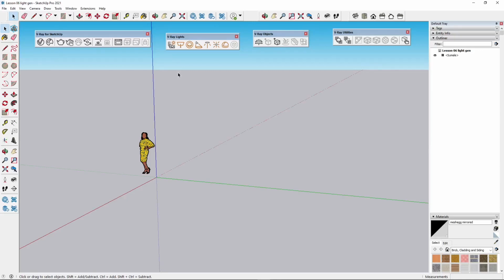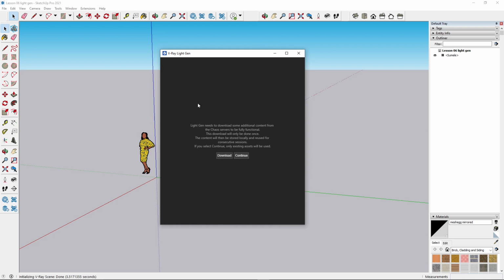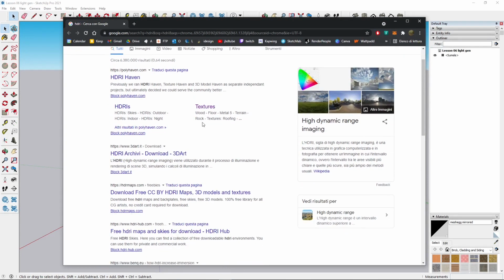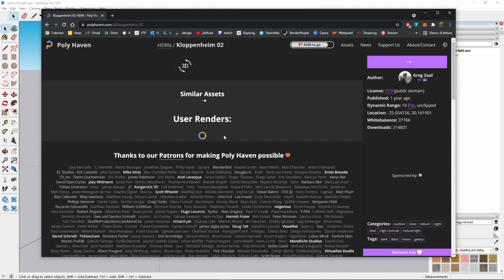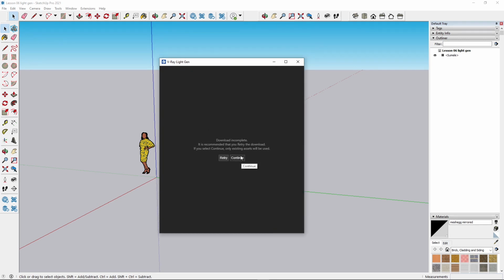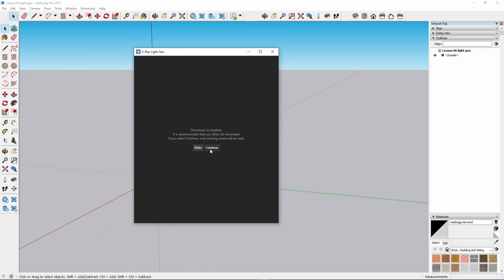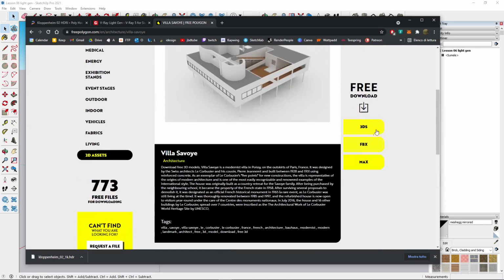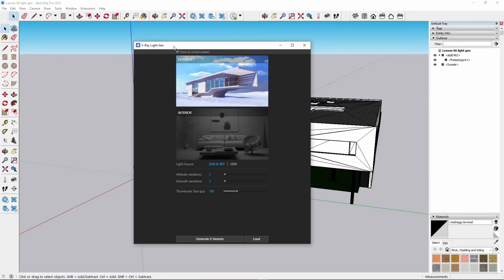VRAY Sketchup Videocourse - 06 - Automated Lighting Solutions Using Light Gen, Sun and Sky, HDR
VRAY Sketchup Videocourse - 06 - Create Automated Lighting Solutions and Variants Using Light Gen, Sun and Sky System, HDR Images